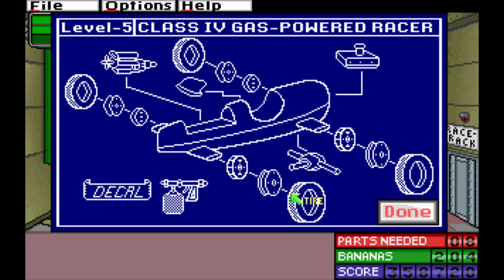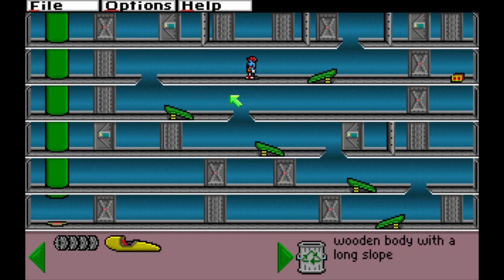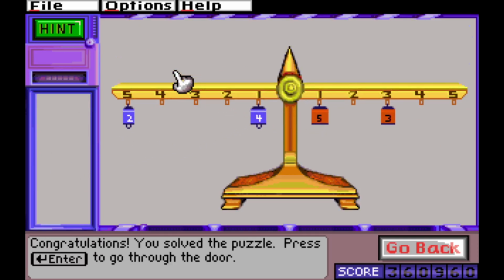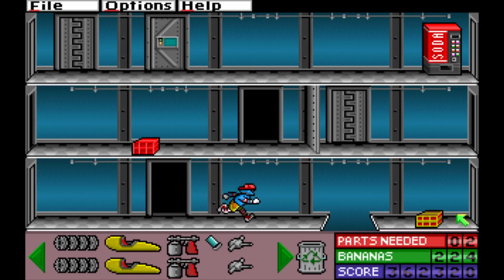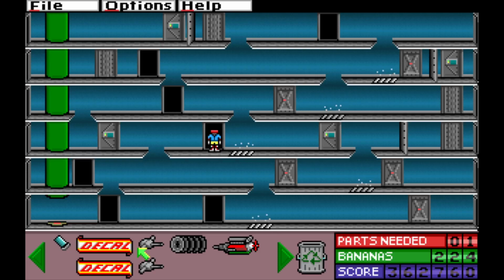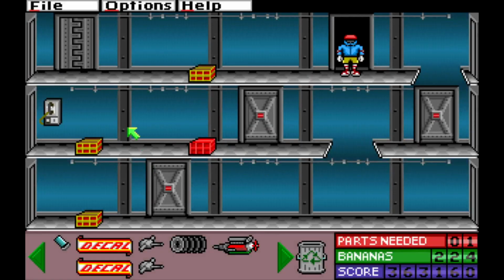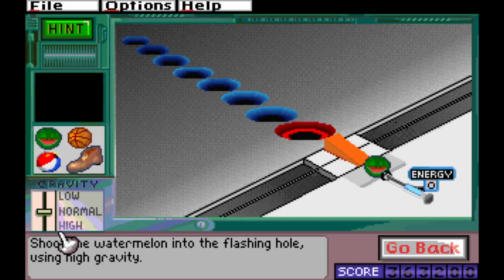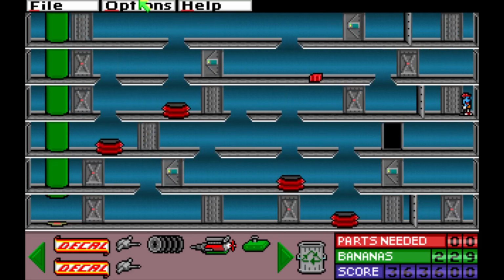Gizmos and Gadgets Episode 15 Class IV Gas Powered Racer Part 1